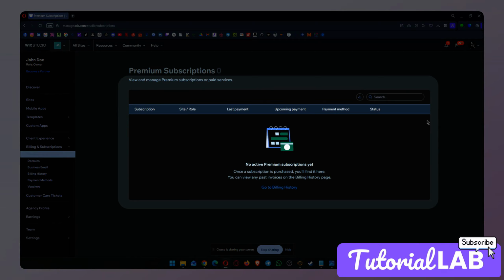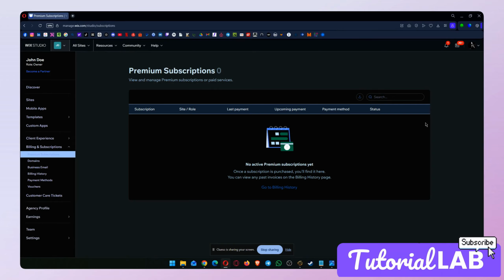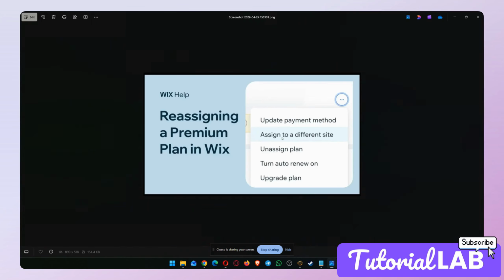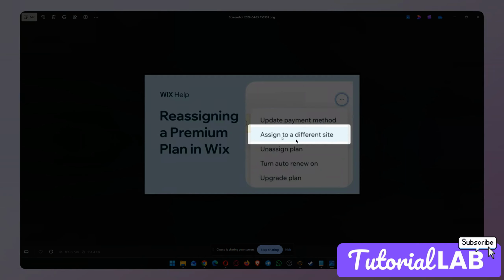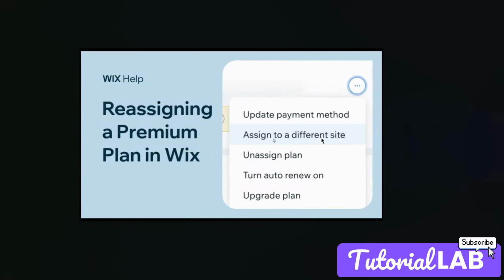How To Transfer Wix Premium To Another Site (Step By Step)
How To Transfer Wix Premium To Another Site

Hello everyone! In this video, I’ll show you exactly "How To Transfer Wix Premium To Another Site" so you can move your subscription without losing your plan benefits.

We’ll go step by step through "transfer wix premium to another site 2026" and explain how to follow a "reassign wix subscription tutorial" inside your account billing settings. You’ll learn how to detach your Premium plan from one site and properly "move wix premium plan guide" it to another Wix website, and we’ll also cover important notes about "wix 2026 plan migration" so you avoid common issues like missing features or domain mismatches.

By the end of this tutorial, you’ll confidently know how to transfer your Wix Premium plan to a different site, helping you manage your subscriptions more efficiently.